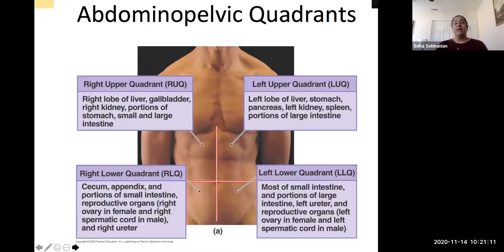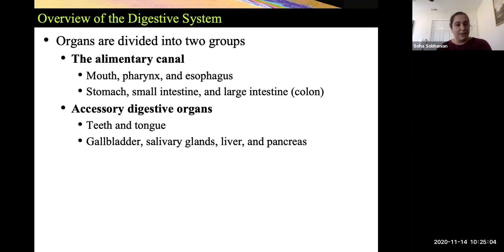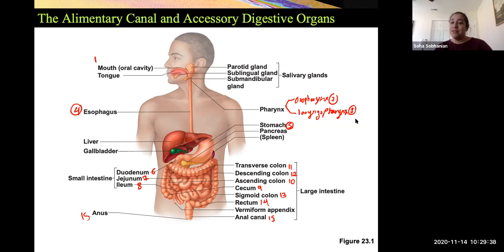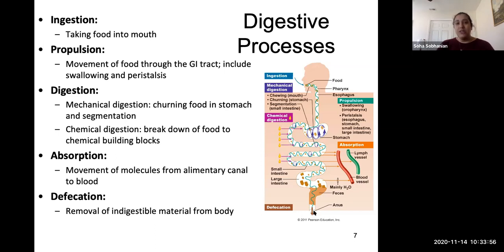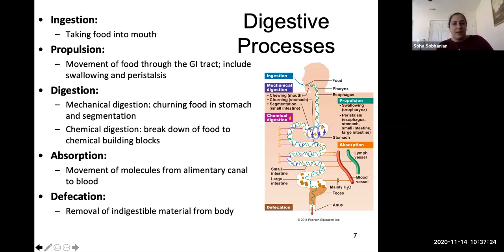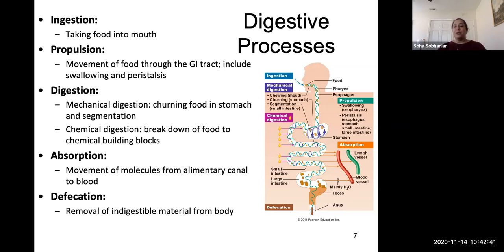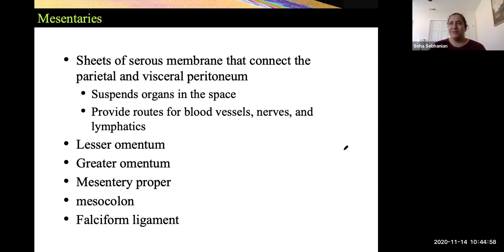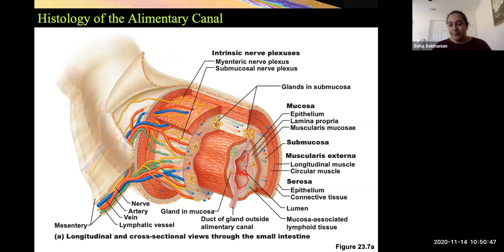Digestive system part 1